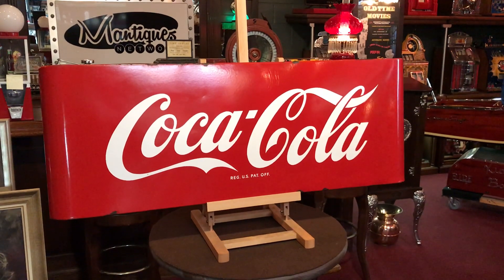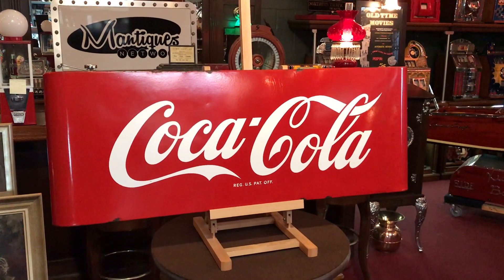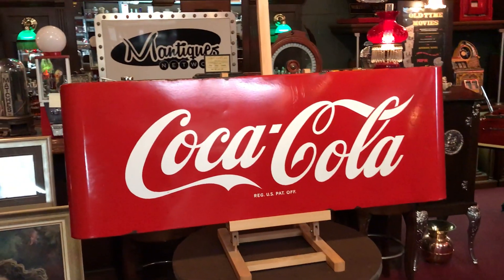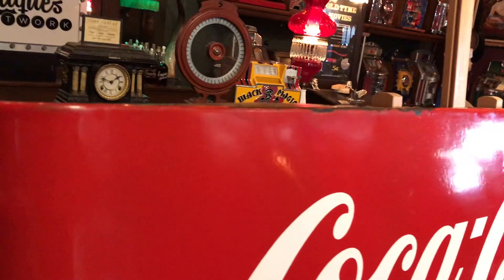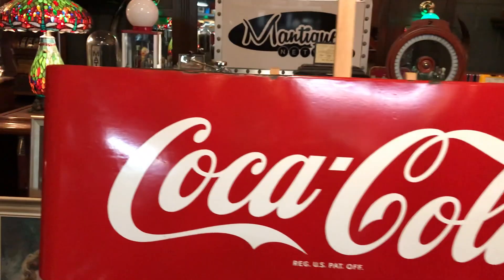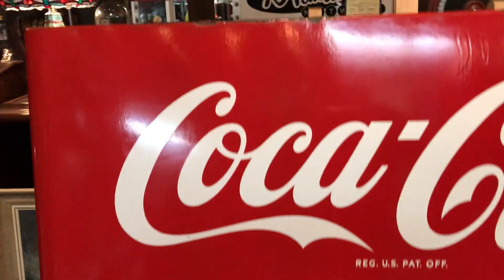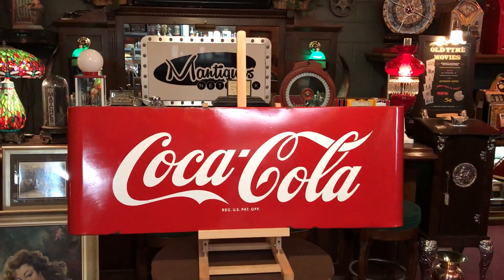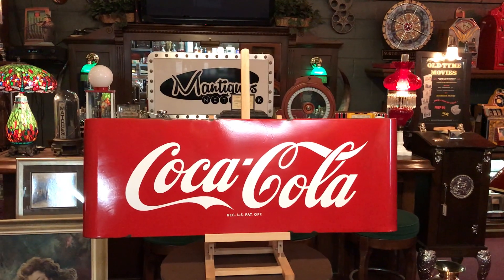Vintage 43" COKE Coca Cola Porcelain Building Sign SOLD FOR $675